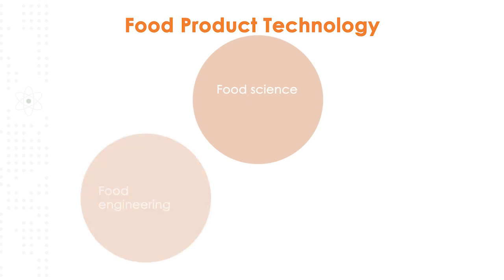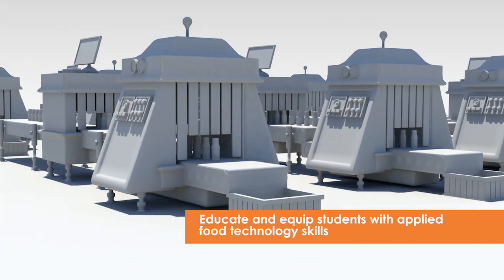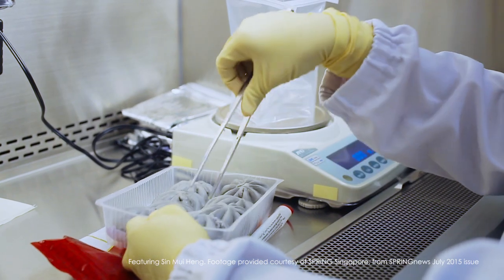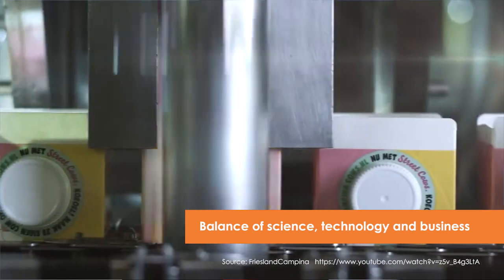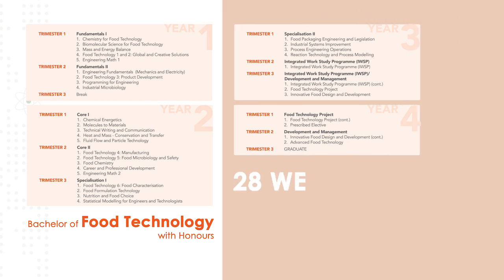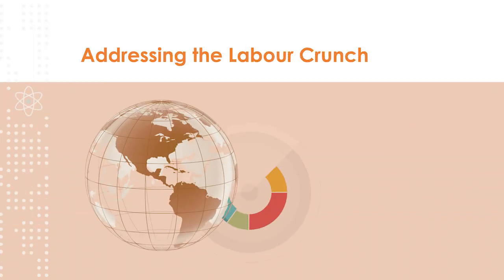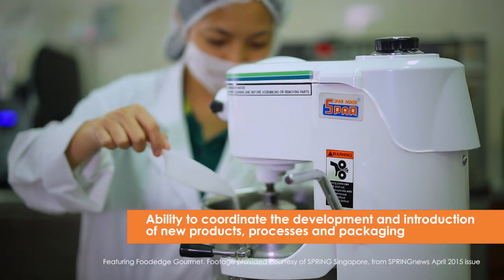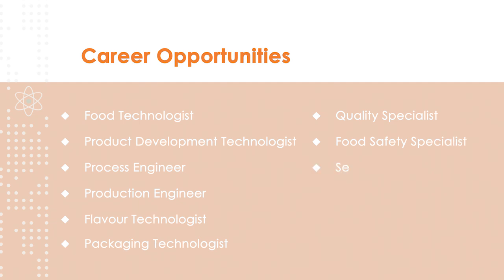Food Technology, B(Hons)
Food is vital to daily life and global economies are on the lookout to add value to raw products. Food Technology combines food science, food engineering and business, with scientific and engineering principles to produce innovative food products.

Associate Professor Lim Bee Gim shares how this joint degree programme will develop professionals who can seamlessly integrate food technology with business and create successful food products for consumers.

Find out more about the joint degree with Massey University in Bachelor of Food Technology with Honours